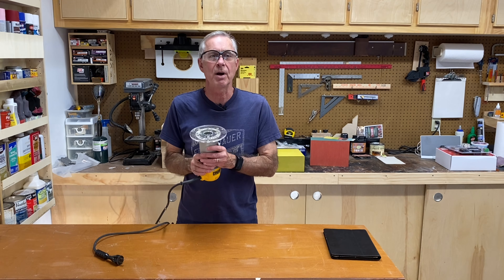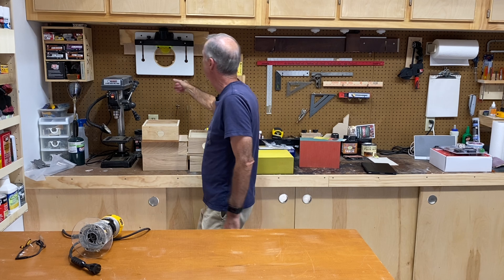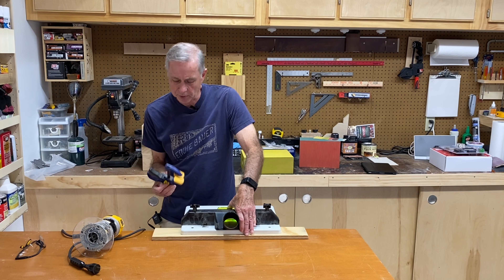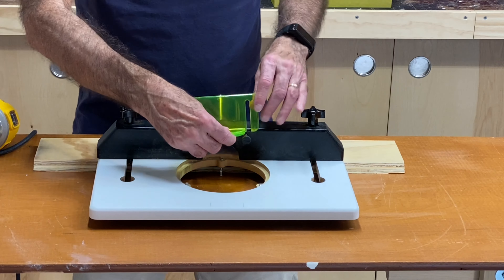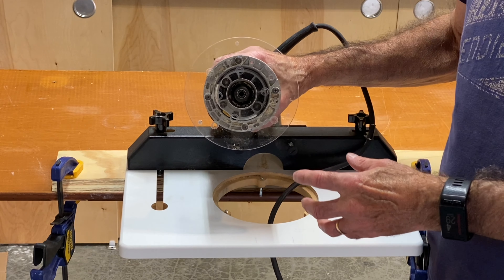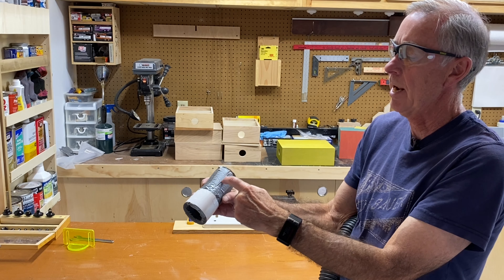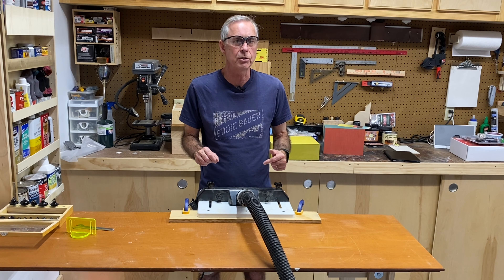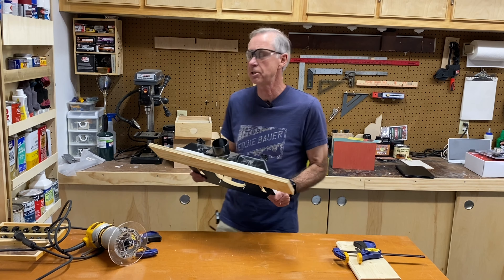Small Inexpensive Router Table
In this video I'll show you a small, inexpensive, trim router table that's easy to use and store.  It's a great option for a small shop or garage.  I'll also show you how to improve the table by adding a french cleat for storage and improved workbench clamping.   I also show how to connect your shop-vac for dust collection.

I received nothng from Rockler for doing this video.  I bought the table with my own money.